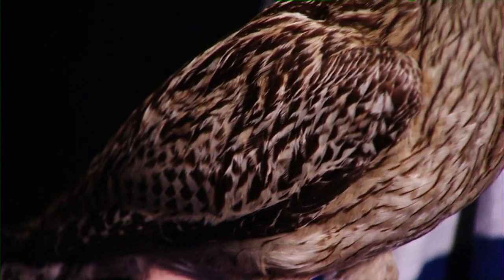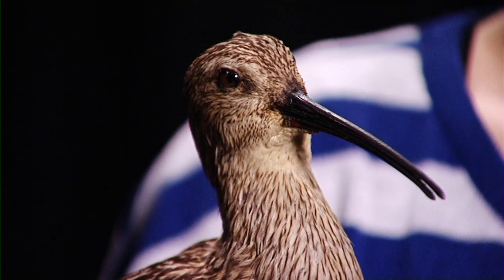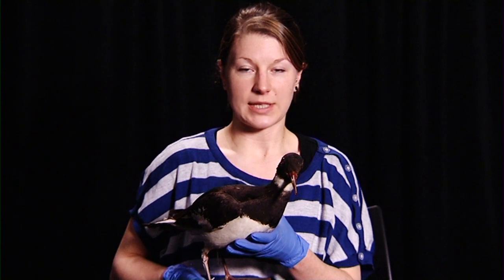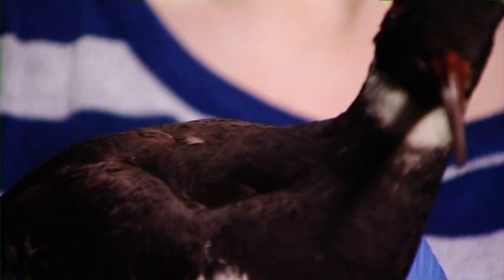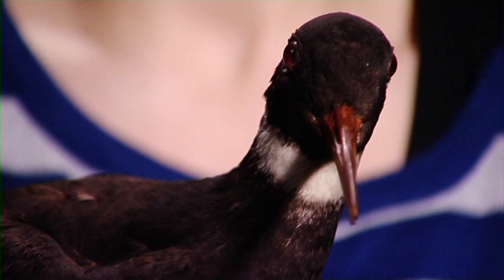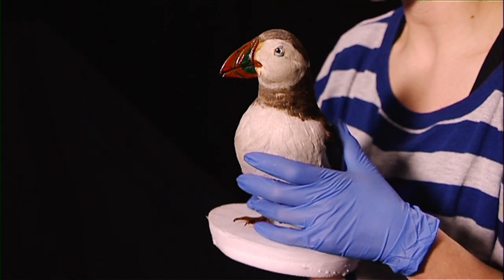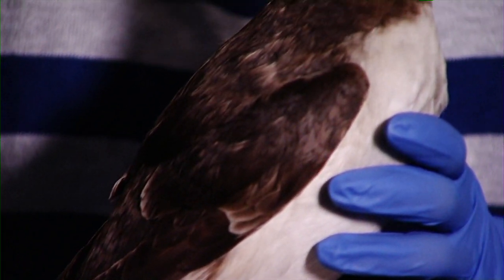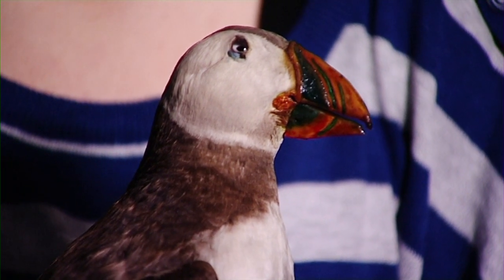Right tools for the job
Judith White, Curatorial Assistant (Natural Environments) at the Manchester Museum, talks about how different birds' beaks are adapted to their methods of feeding and types of food they eat. She uses three examples from the Museum's collection -- a curlew, an oystercatcher and a puffin. Find out more at the Museum of Mystery